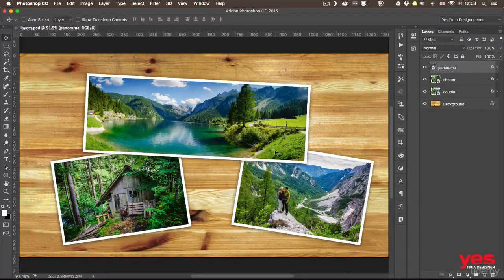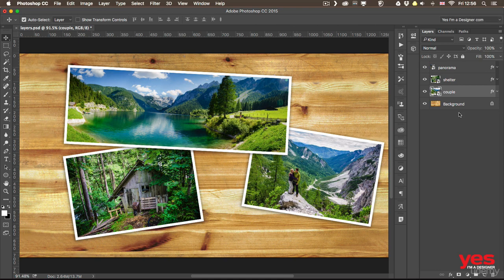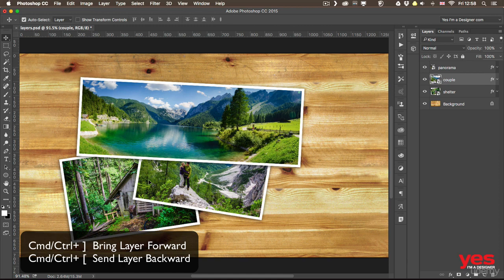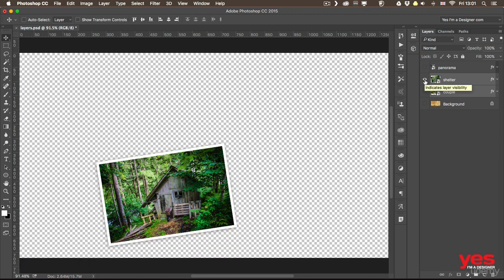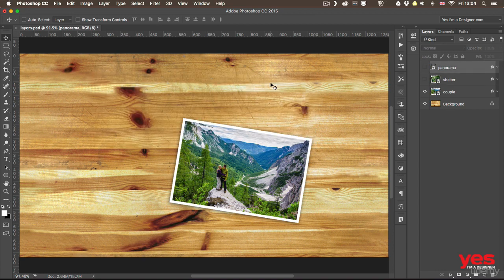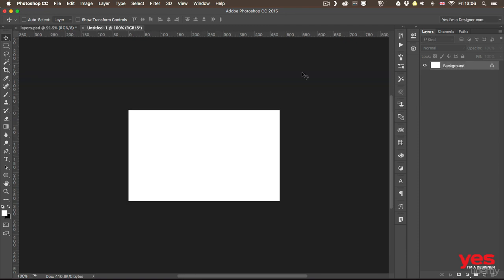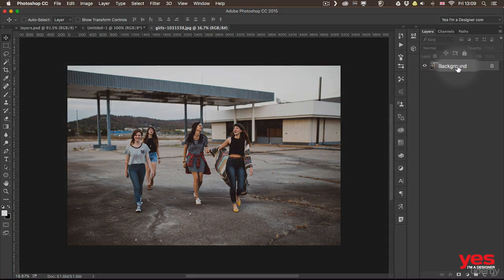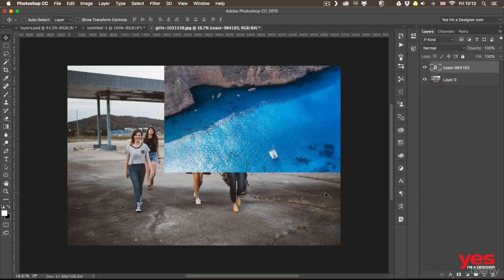2 Layers Essentials